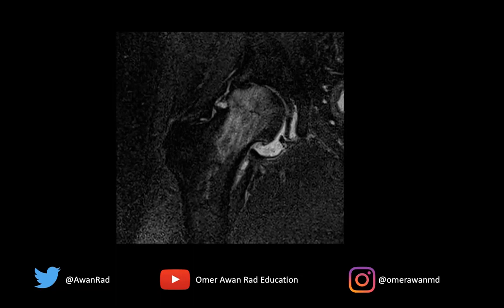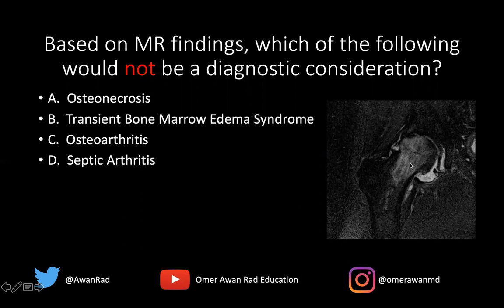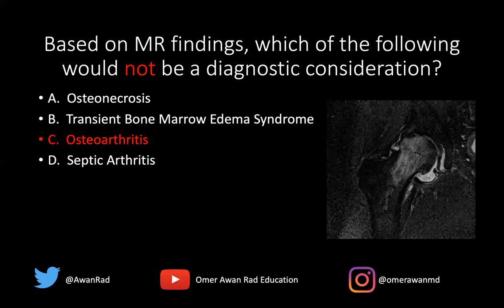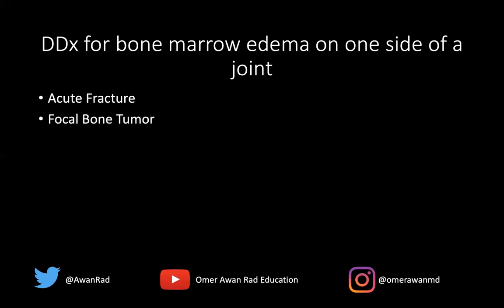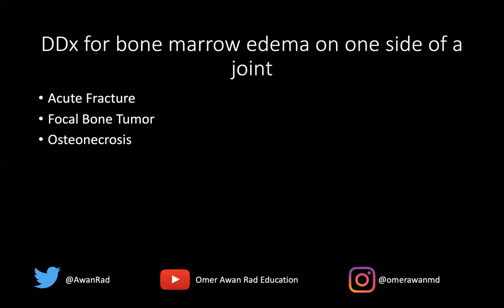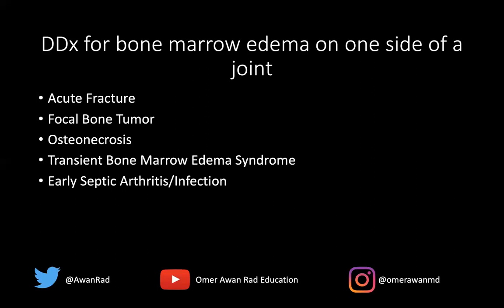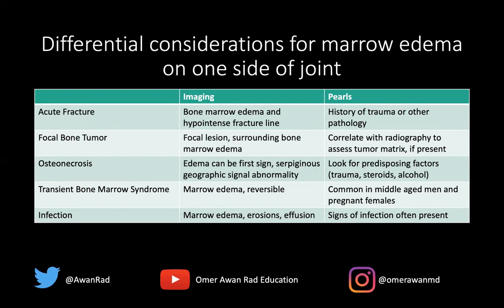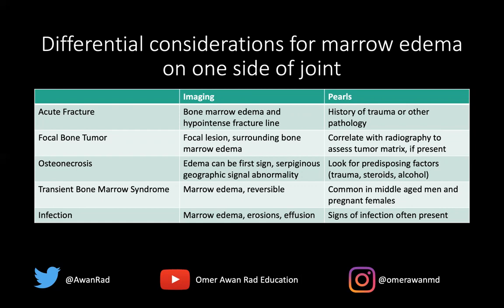Musculoskeletal (MSK) Radiology CASE #35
0:00 Introduction
0:14 Based on MR findings, which of the following would not be a diagnostic consideration? • A. Osteonecrosis • B. Transient Bone Marrow Edema Syndrome .C. Osteoarthritis .D. Septic Arthritis
1:57 DDx for bone marrow edema on one side of a joint
3:45 Differential considerations for marrow edema on one side of joint